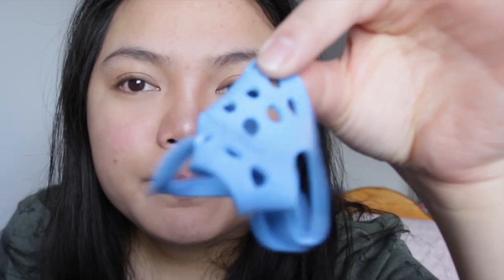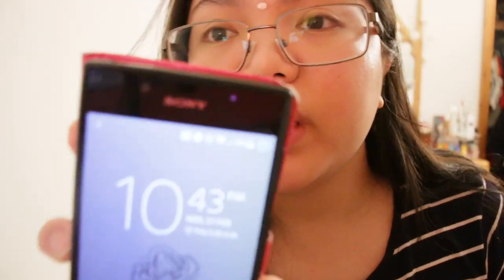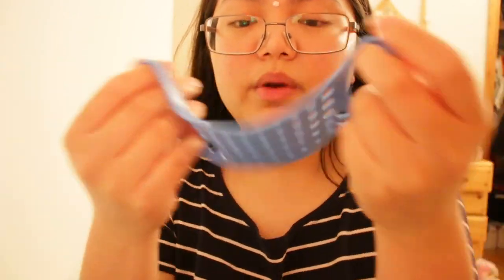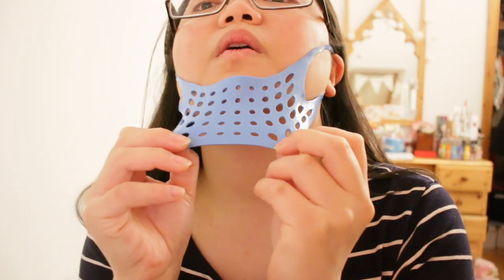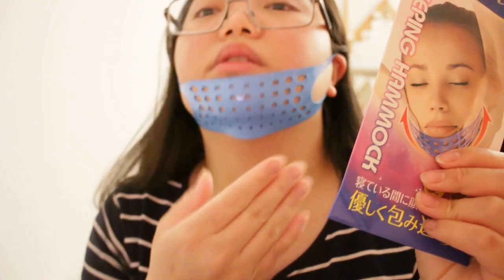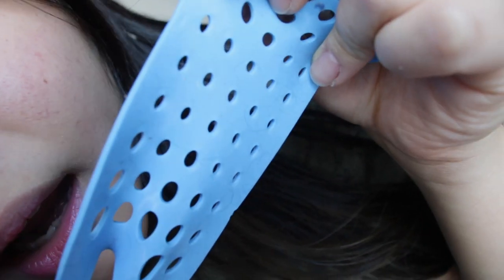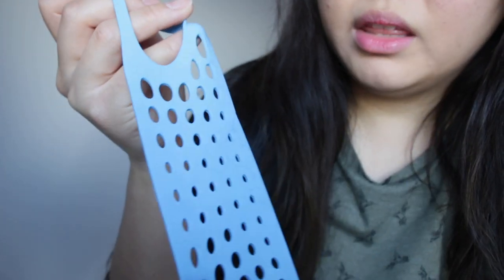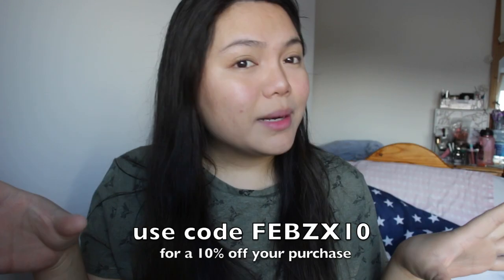Double chin removal mask | what happened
❥ TECH INFO:
☙ Camera: Canon 70D & GoPro Hero 6
☙ Laptop: Mac book pro 13'inch
☙ Editing Software: IMOVIE

❥ FAQ:
☙ Location: Ireland (Since age 11)
☙ Ethnicity: Filipino
☙ Place of Birth: Philippines